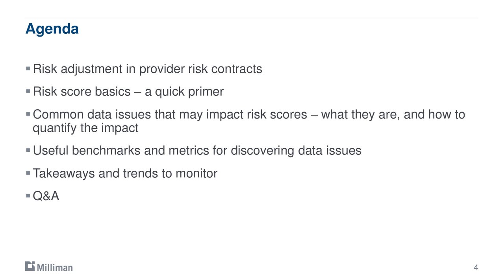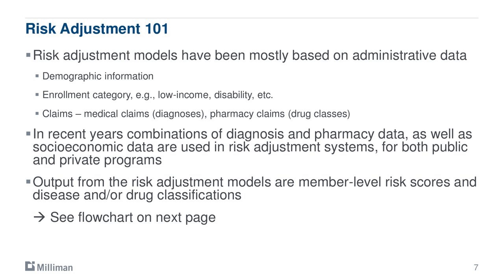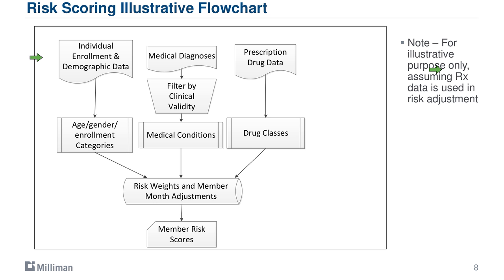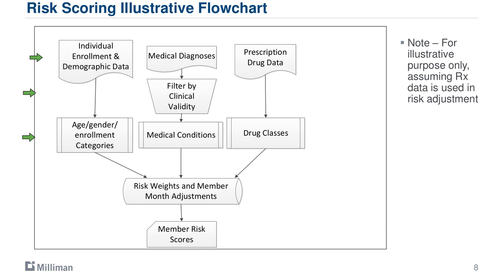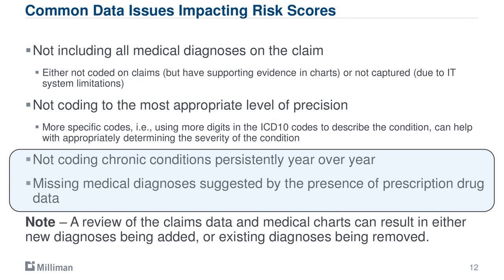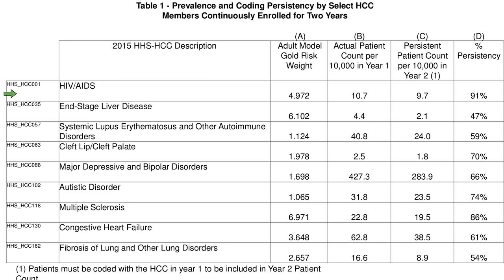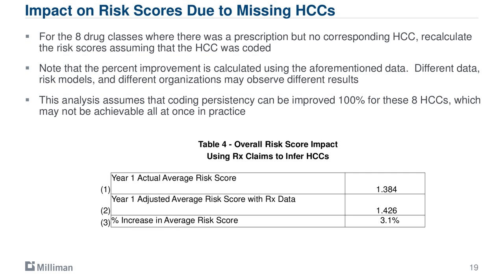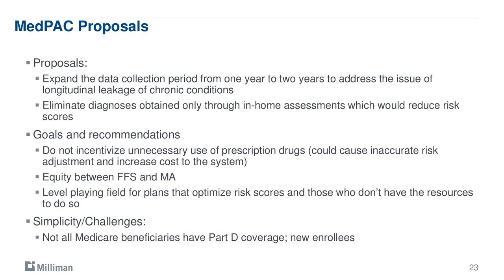Provider Coding Accuracy to Commercial Value Based Contracts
MCOL's HealthcareWebSummit webinar with Rong Yi, PhD, Principal and Healthcare Management Consultant, Milliman